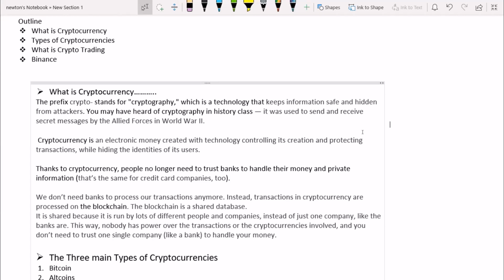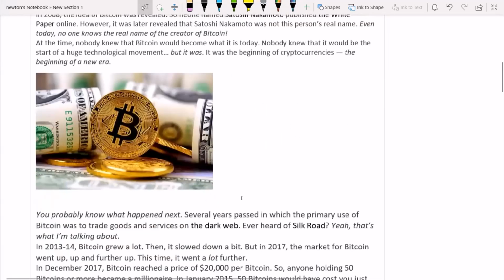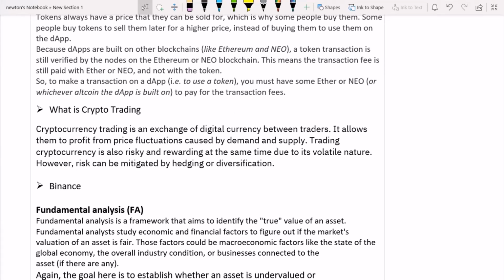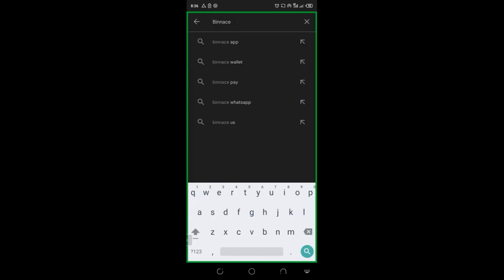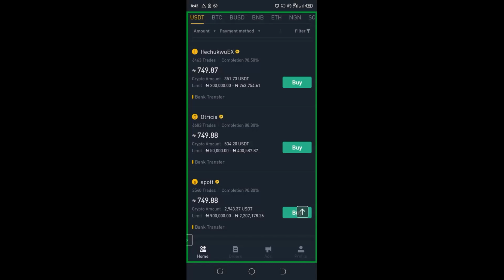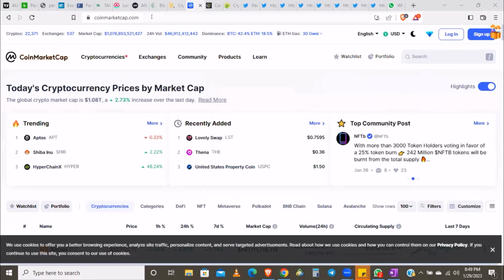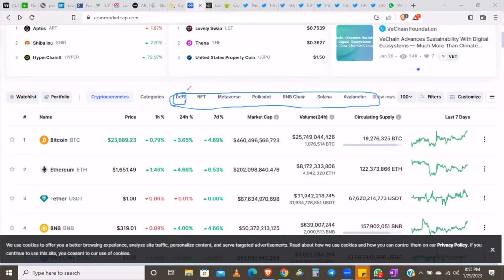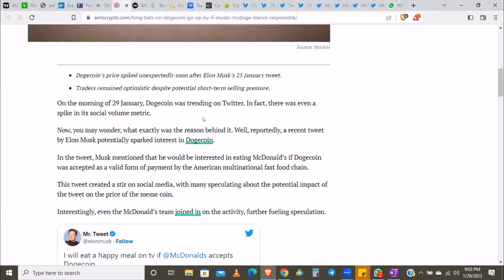Crypto Course For Beginners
Crypto Course For Beginners and Experienced Traders - part 2 (Two)

Outline
What is Cryptocurrency
Types of Cryptocurrencies
What is Crypto Trading
Binance

The prefix crypto- stands for "cryptography," which is a technology that keeps information safe and hidden from attackers. You may have heard of cryptography in history class — it was used to send and receive secret messages by the Allied Forces in World War II.

Cryptocurrency is an electronic money created with technology controlling its creation and protecting transactions, while hiding the identities of its users.

Three main Types of Cryptocurrencies
Bitcoin
Altcoins
tokens/dApps

Bitcoin
In 2008, the idea of Bitcoin was revealed. Someone named Satoshi Nakamoto published the White Paper online. However, it was later revealed that Satoshi Nakamoto was not this person’s real name. Even today, no one knows the real name of the creator of Bitcoin!

Altcoins
Next, we have altcoins. Right now, there are more than a thousand altcoins in existence! But don’t let that number scare you — the majority of altcoins are just alternate versions of Bitcoin with minor changes. That’s how they got the name ‘altcoins’.

It’s important to understand, though, that not all altcoins are just alternate versions of Bitcoin. There are some that are very, very different from Bitcoin, and have very different goals/purposes.

Tokens (for dApps)
The third main type of cryptocurrency is a token —  Compared to the other two main types of cryptocurrency, they are completely unique in the fact that they do not have their own blockchain. They are used on dApps (decentralized applications);they can be built on blockchains like Ethereum and NEO. The dApps are built to use smart contracts, which is why they use tokens. Their tokens don’t have to represent a physical thing like electricity or a house, though. They can instead be used to purchase things on the dApp. Either that, or they can be used to get certain advantages — things like discounted fees and voting fees.